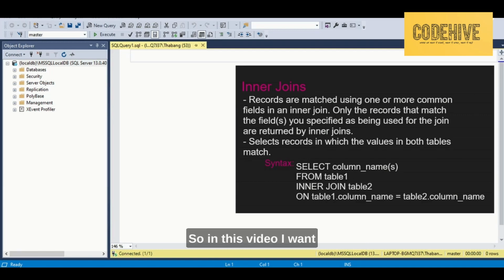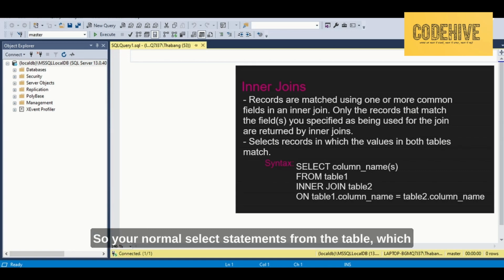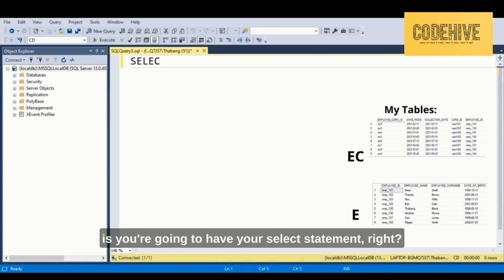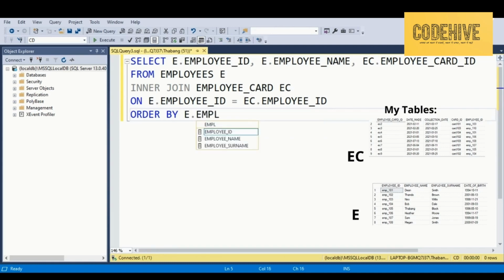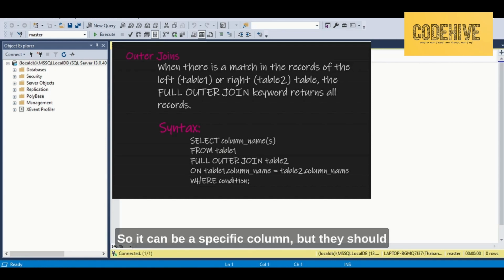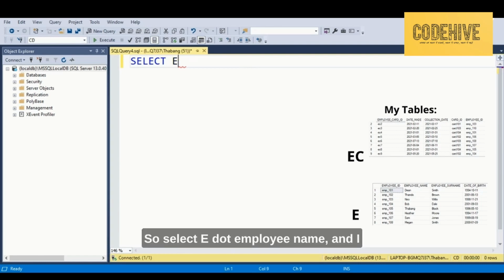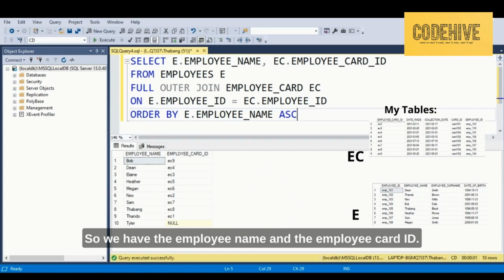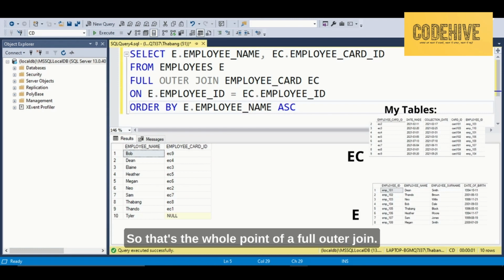SQL Tutorial - Joins part 1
In this video we will talk about how to use a INNER JOIN and a FULL OUTER JOIN

1. INNER JOIN: Theory
Delving into the theory behind INNER JOIN.
How INNER JOIN combines data from multiple tables based on a specified condition.

2. INNER JOIN: Practical Example
A step-by-step example of using INNER JOIN.
How to retrieve related data from two tables using this operation.

3. FULL OUTER JOIN: Theory
An in-depth explanation of FULL OUTER JOIN.
How FULL OUTER JOIN retrieves matching and non-matching data from tables.

4. FULL OUTER JOIN: Practical Example
A detailed example demonstrating the use of FULL OUTER JOIN.
How to combine data from two tables, including both matching and non-matching records.